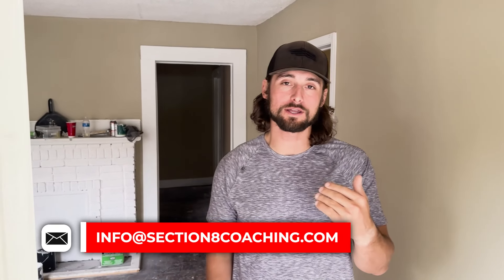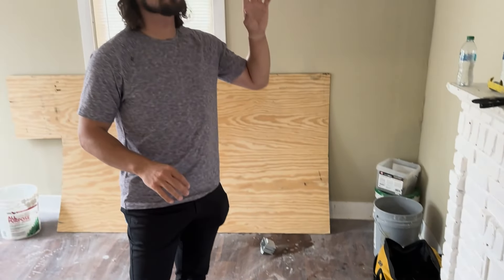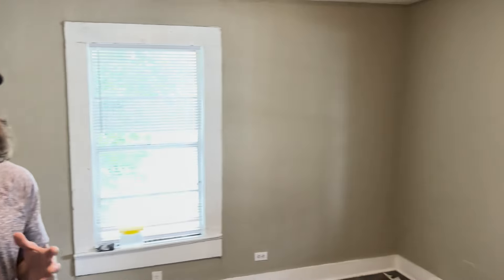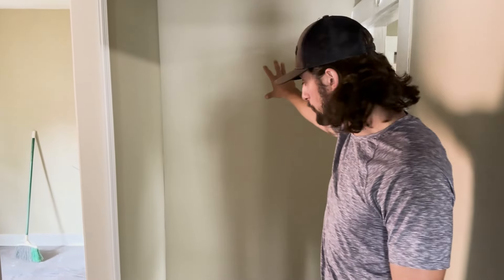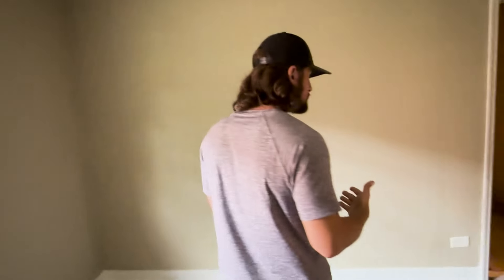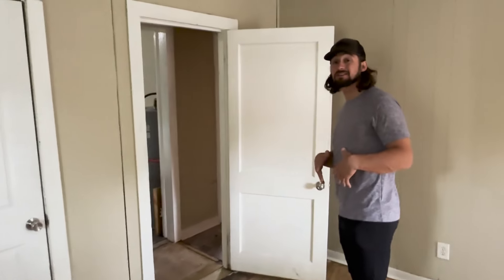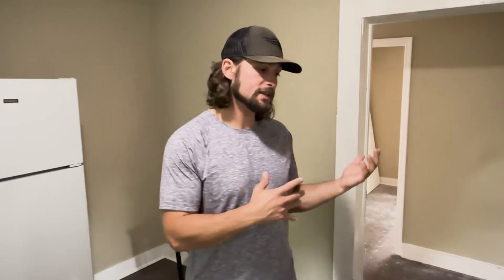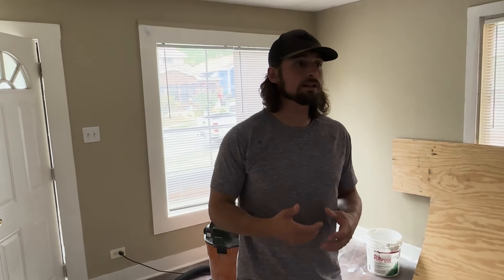Bank Pays for Section 8 Property Makeover! Full Walkthrough of a Fully-Financed Renovation!